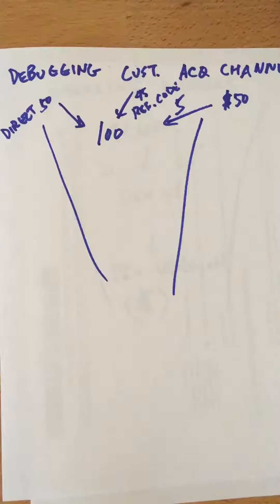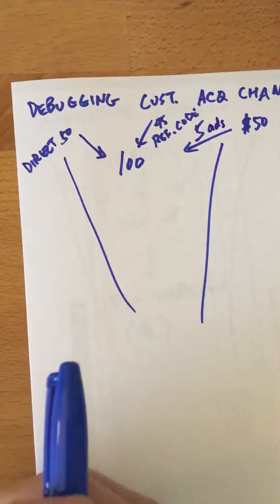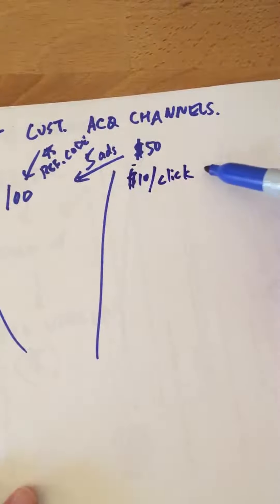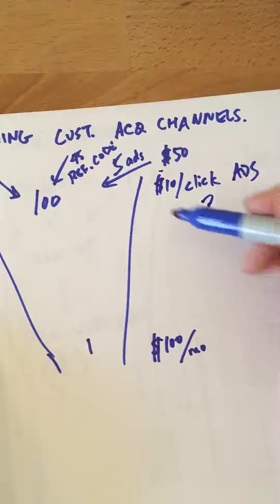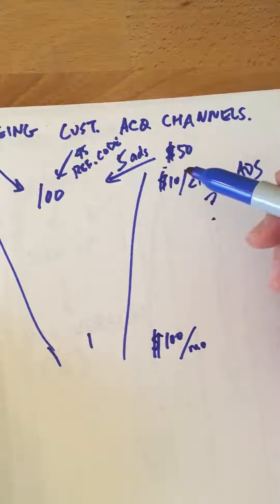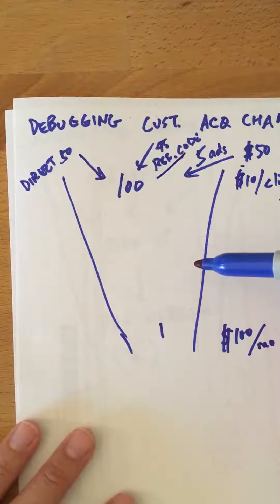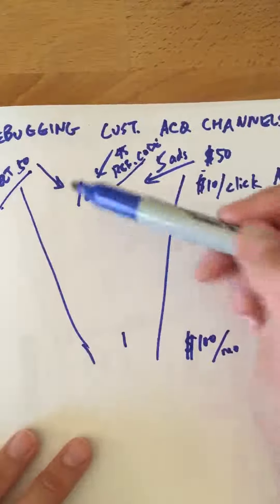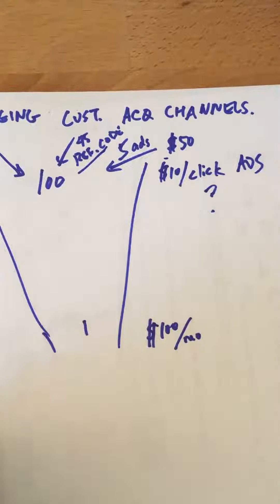Marketing funnels by customer acquisition channel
This video starts to address how to segment your marketing funnel by customer acquisition channel.